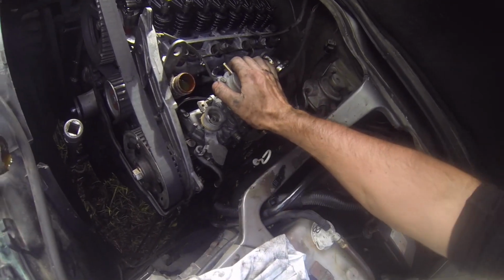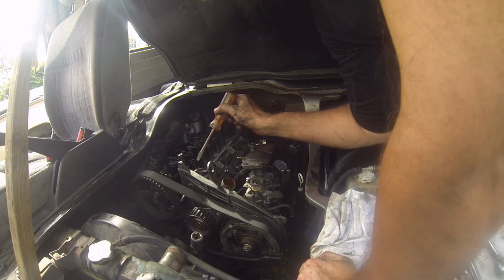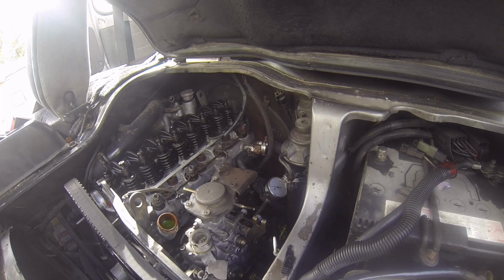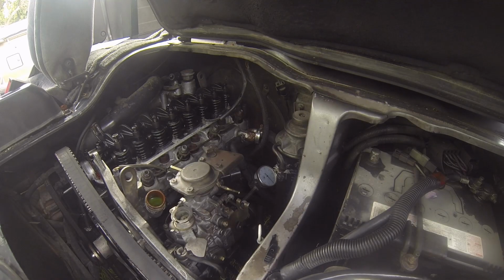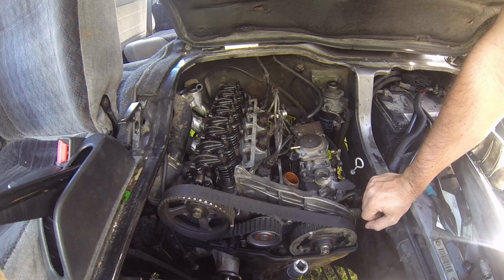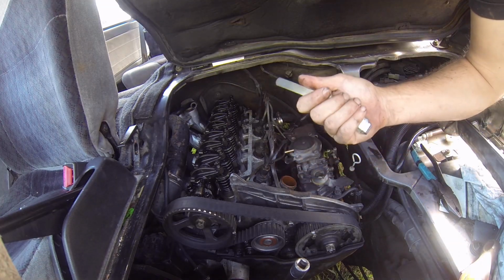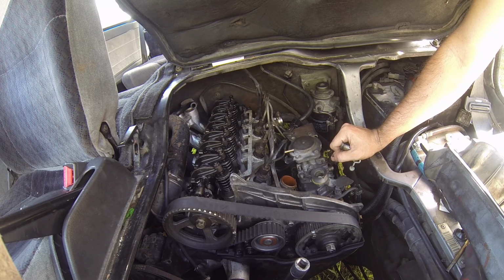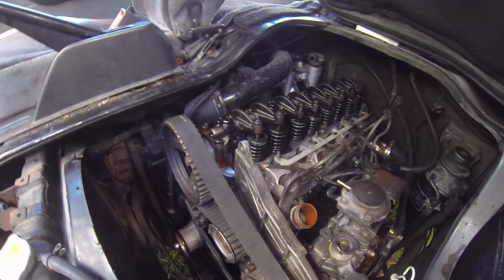Bosch VE injector pump timing Diesel 4D56 L300 van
Method of setting injection pump timing and valve clearances on 4D56